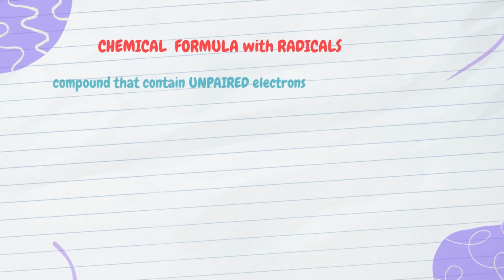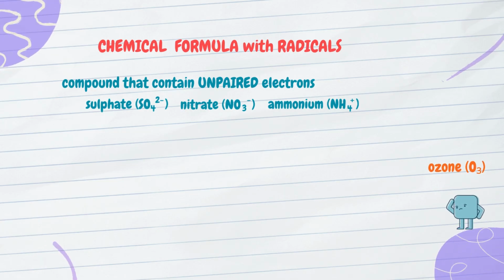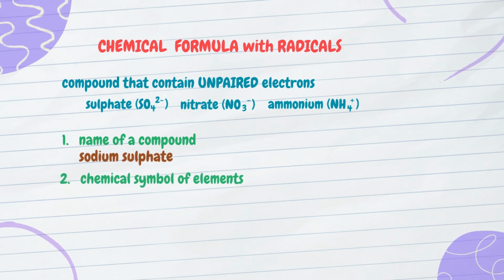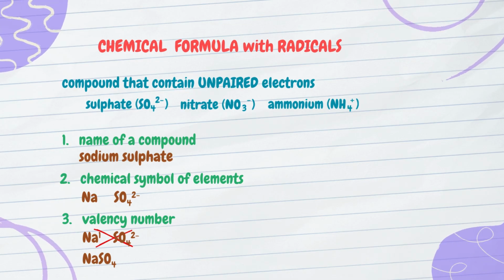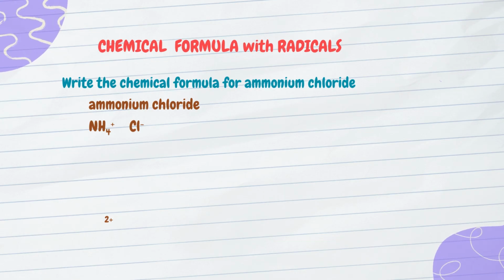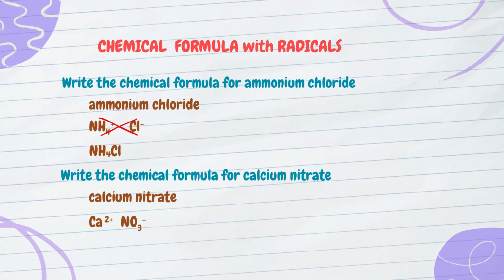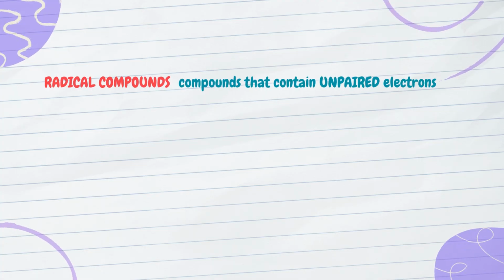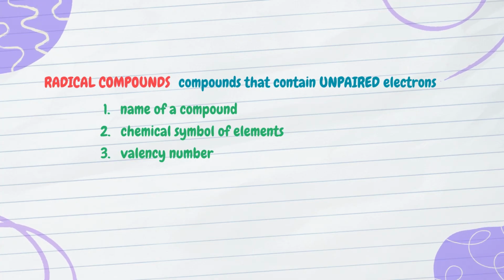How to Write CHEMICAL FORMULA for Compounds with Radicals — LearnStalk Chemistry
Welcome to our in-depth tutorial on writing chemical formulas for compounds with radicals! In this video, we will guide you through the process of accurately determining the chemical symbols for these reactive compounds, focusing on essential radicals such as sulphate, nitrate, and ammonium. Radicals, characterized by their unpaired electrons and inherent charges, play a crucial role in various chemical reactions.

We begin by explaining the basic rules for writing chemical formulas, starting with simple examples like sodium sulphate, ammonium chloride, and calcium nitrate. You'll learn how to identify and write the chemical symbols for each element and radical, determine their valence numbers, and apply the crossover method to achieve the correct formula. Our step-by-step instructions make it easy to grasp the concept and apply it to any radical compound you encounter.